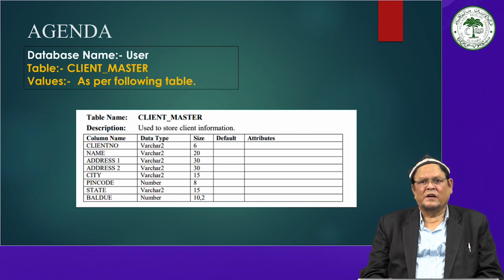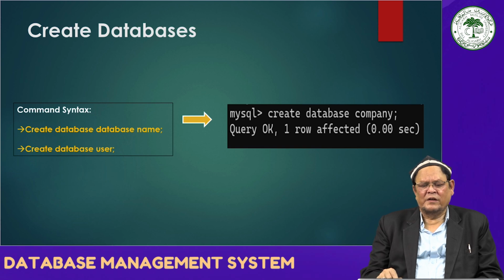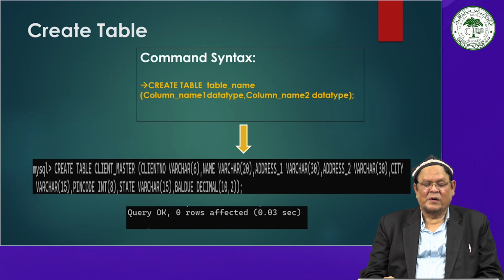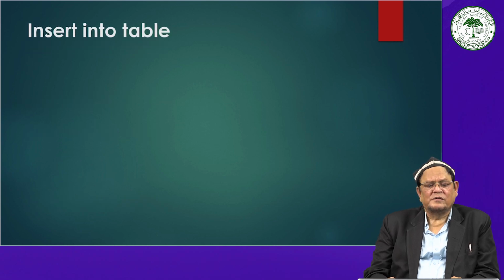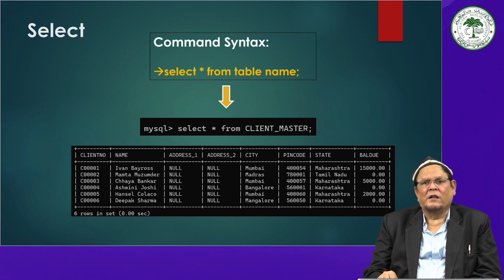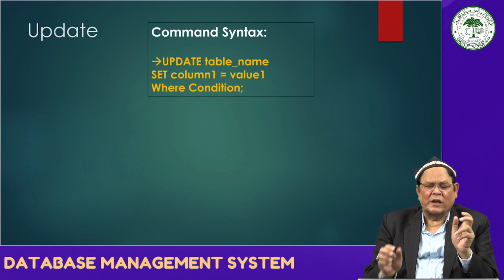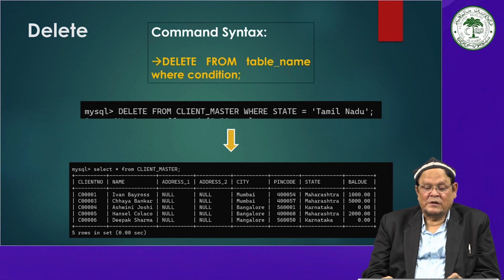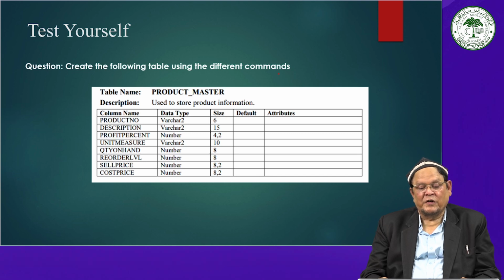SQL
Experinment SQL